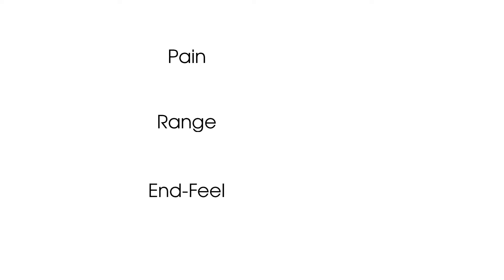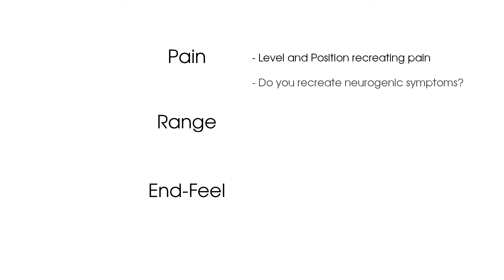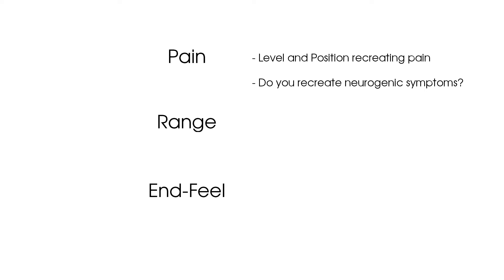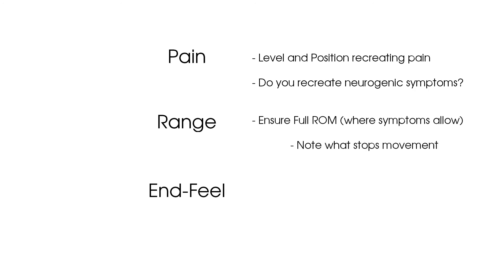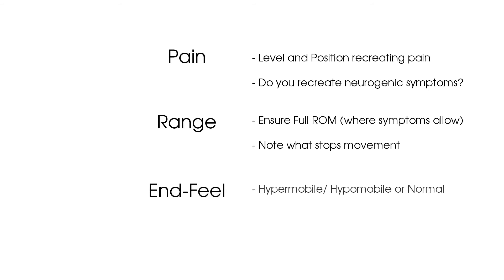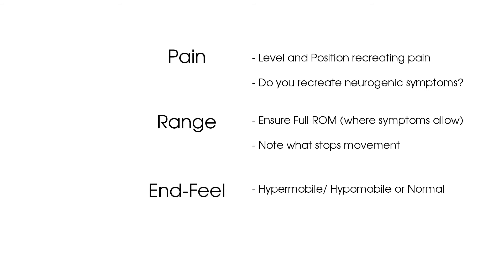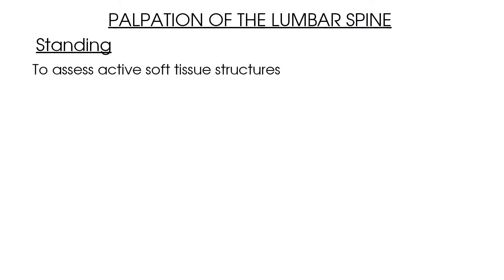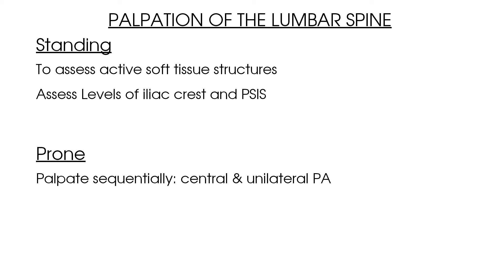Lumbar Spine Palpation | Clinical Physio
This tutorial is a great way of learning how to palpate the lumbar spine as a part of your physiotherapy assessment. We take you through the exact handling you need, the technique on finding bony landmarks, with links to common pathologies as well.